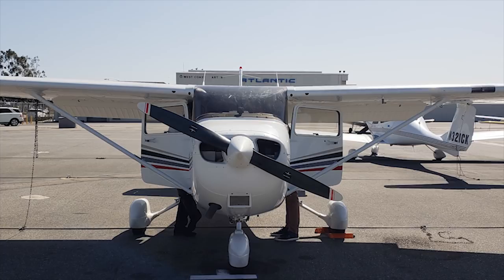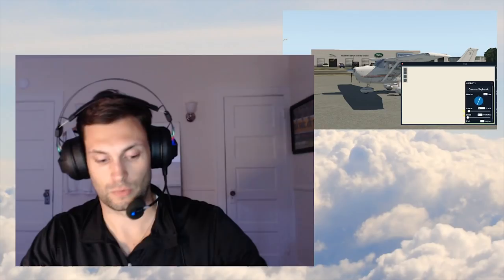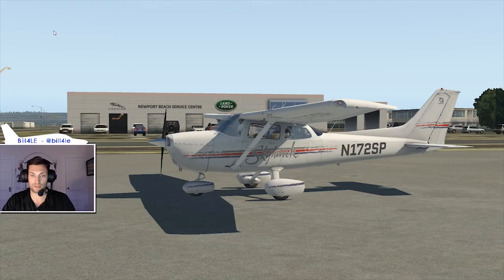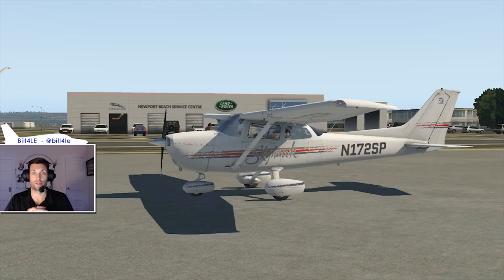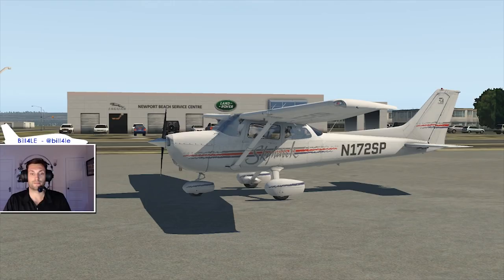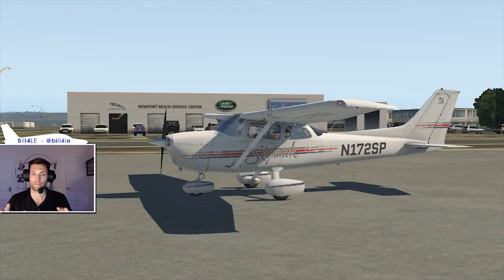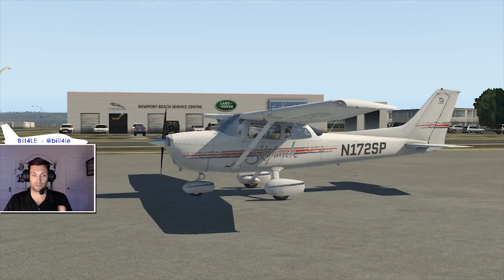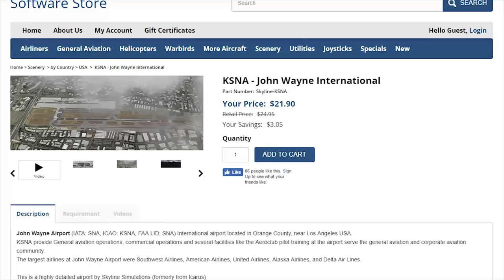X-Plane 11 - From Sim Flying to Real Flying: How close is it?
This was just was so fun! All my sim flying has been paying off. This was recounting my first SoCal flight and how I prepared for it.